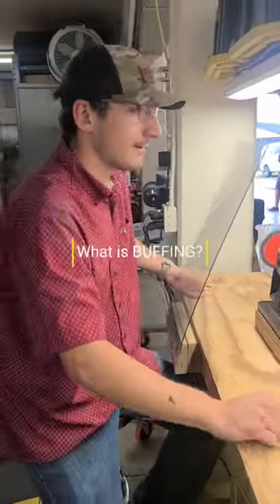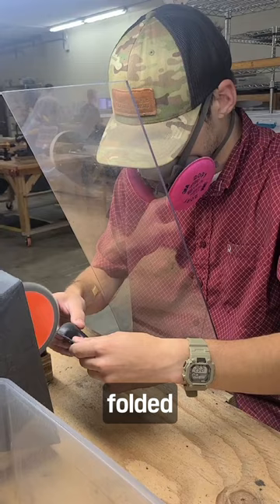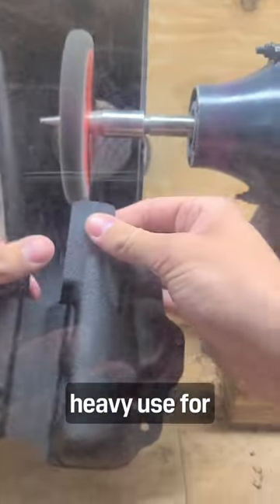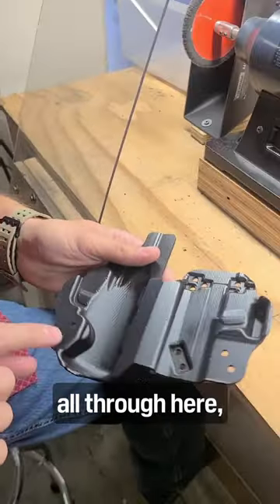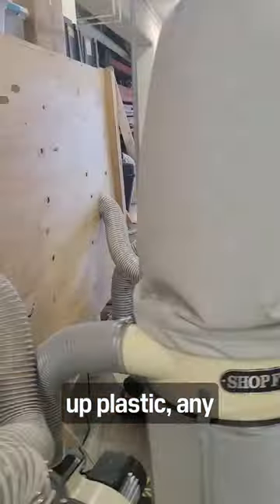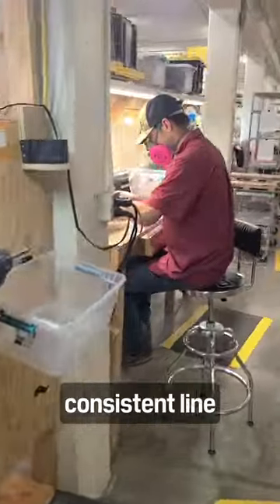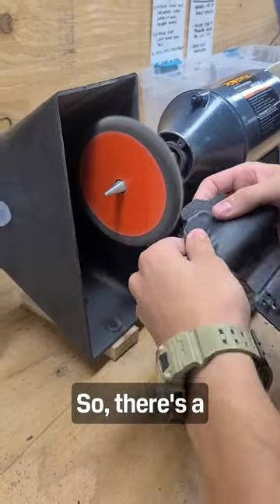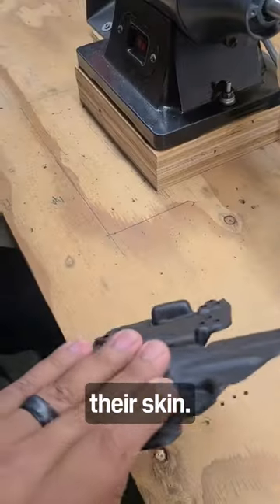Tenicor holster buffing process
Austin, one of our technicians, explains the buffing process.